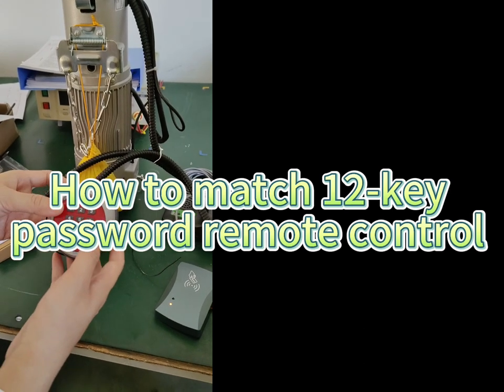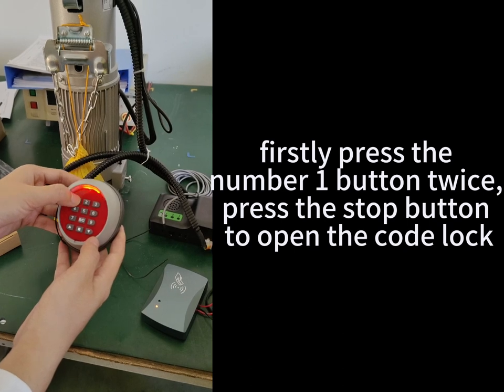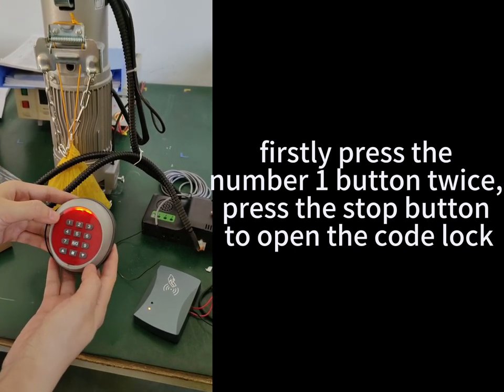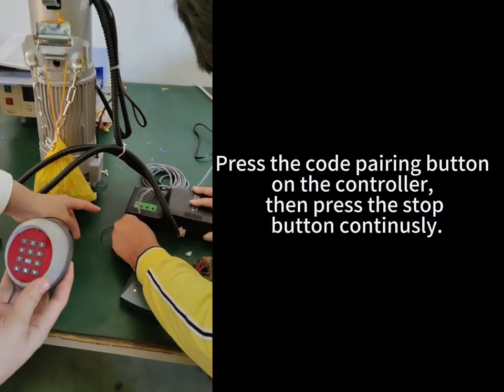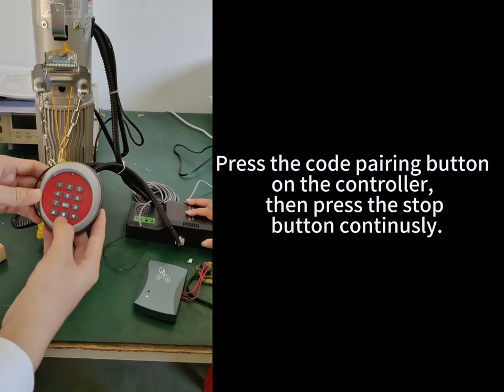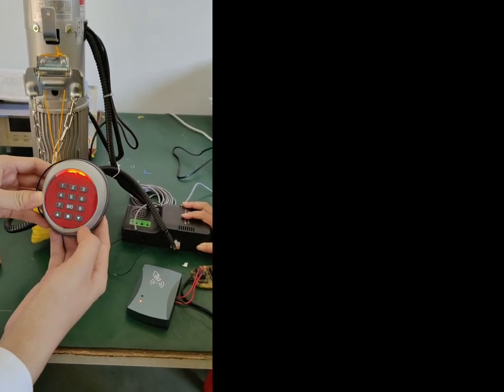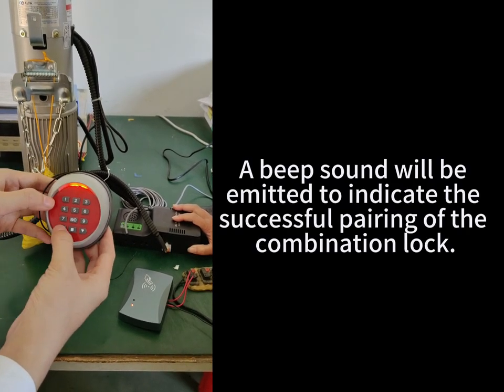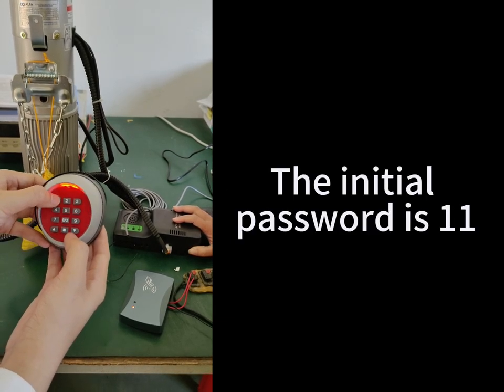How to match 12 key password remote control-roller door motor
How does Anlin shutter door motor match 12 key password remote control